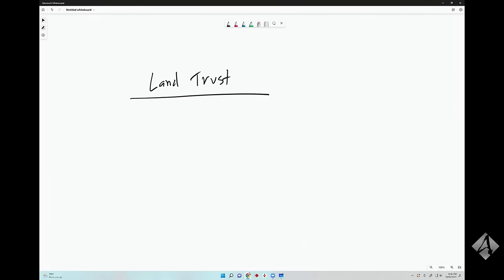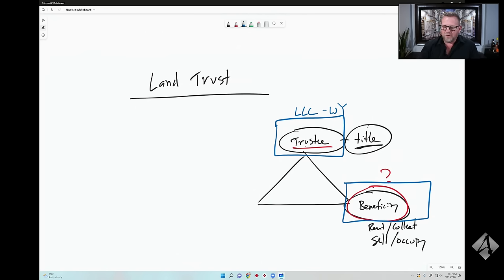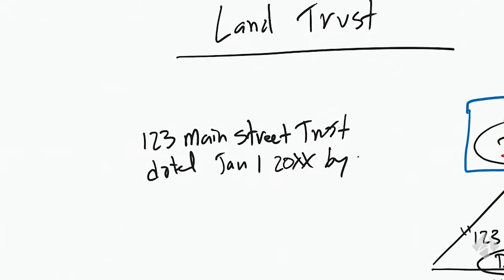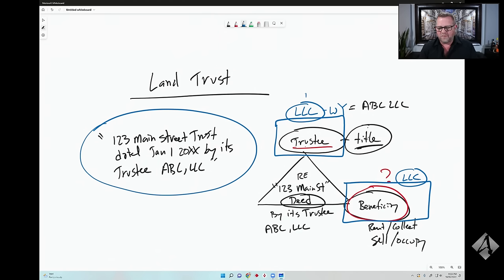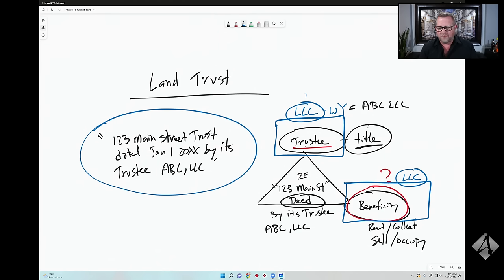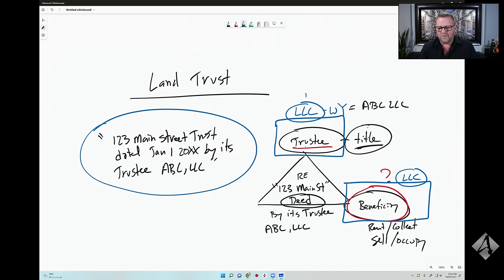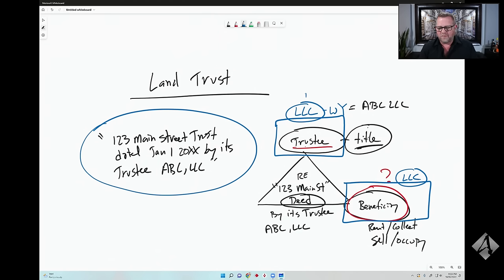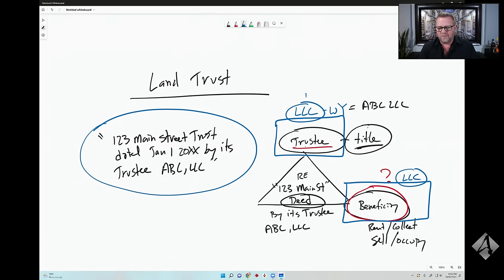7 Super Powers of Land Trusts in Real Estate Asset Protection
Land Trusts, or real property holding companies, are excellent tools for investors to use when purchasing investment properties. In this video, we will discuss the powers land trusts offer for real estate asset protection.

Claim Your FREE 45-minute Investment Strategy Session to receive business planning tips and asset protection.

Due to their many advantages and offers to real estate investors, they are a popular choice when it comes to entity structuring.

We will begin with the basics of land trusts, such as the roles played by the trustee, guarantor, and beneficiary. These are but three of the many key variables to mind when utilizing land trusts.

"Any time you have a trust, you'll have these players (Trustee, Grantor, Beneficiary). There's always three of them."1:10

And as the title suggests, there are seven, count them, seven points we want to go over that emphasize the abilities that land trusts have.

Please enjoy our content that will take you through the powers that come with using a land trust. If you have any questions, be sure to leave them in the comments.

Until our next video, partake in our other content, which is full of information that is sure to help you further take advantage of the opportunities offered by various types of land trusts. Land trusts are a powerful tool that can be used in many situations, and can provide you with various benefits. With this knowledge comes great power; however, it is important to know what these benefits are before making any decisions regarding your land trust.

Show Notes:
0:00 Intro
0:40 General Land Trust Info
3:46 Beneficiary Asset Protection
14:55 Land Trust & Public Record
16:10 Unlimited Land Trusts
17:01 Do On Sale Clauses
19:40 Customized Ownership
21:45 Beneficiary Switch Out
22:03 Personal Residence
28:07 Naming System
35:22 Outro

Learn about Real Estate & Asset Protection from Clint Coons, Esq, and Toby Mathis, Esq. at our next all-day free Livestream from 9 am to 4 pm PT. on Saturdays. Our attorneys and specialists will answer ALL questions: Save Your Seat

Toby Mathis, Esq. and Jeff Webb, CPA will answer ALL your questions LIVE on Tax Tuesdays every other Tues